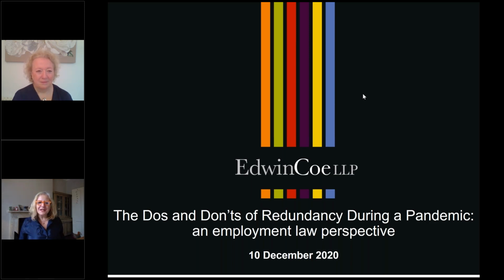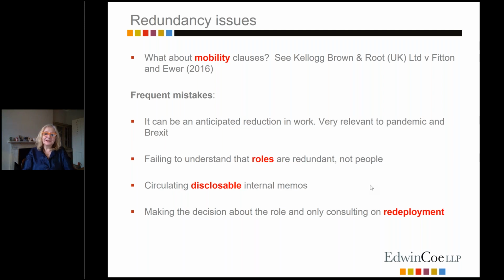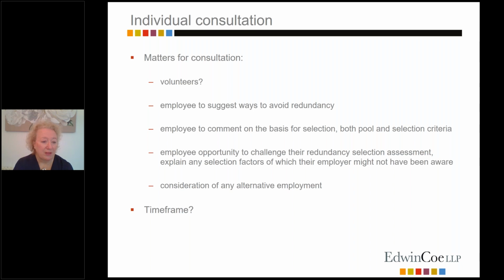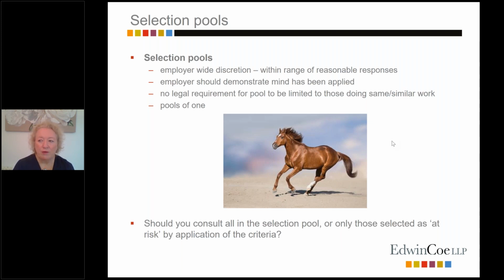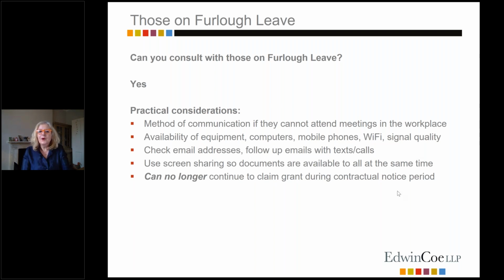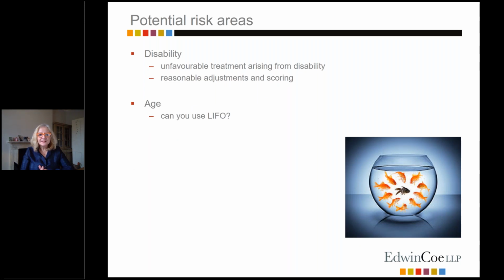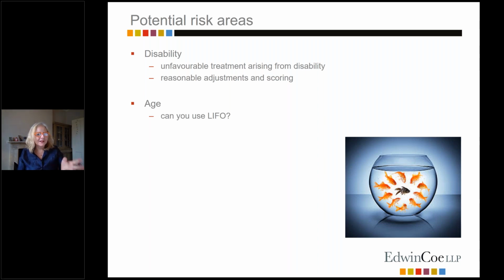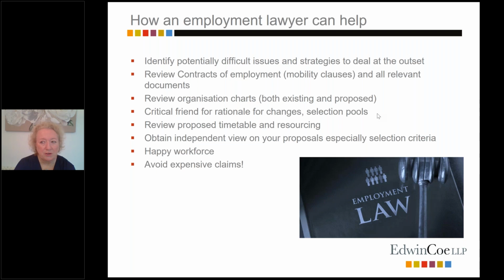Webinar – The dos and don’ts of redundancy during a pandemic: an employment law perspective 10/12/20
Many businesses have been struggling since the start of the Covid-19 pandemic, and therefore placed staff on furlough whilst the long-term impact was assessed. As we now come out of a second national lockdown, some businesses are having to look at reducing costs and staffing levels as the recovery back to ‘normal’ trading looks to be slow.

Edwin Coe’s Head of Employment, Linky Trott and Employment Partner, Ruth Hickling will discuss some of the key aspects of the redundancy process and new considerations and risks that businesses need to take on board to ensure they don’t leave themselves exposed to unfair dismissal claims or employee group actions.